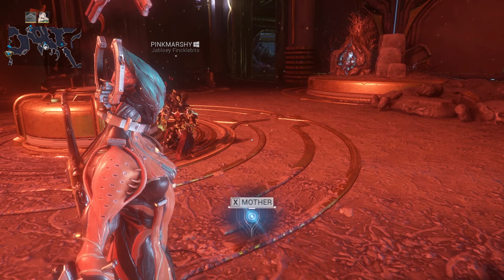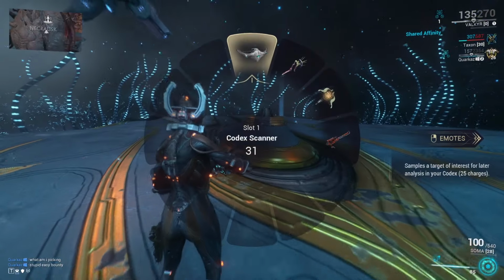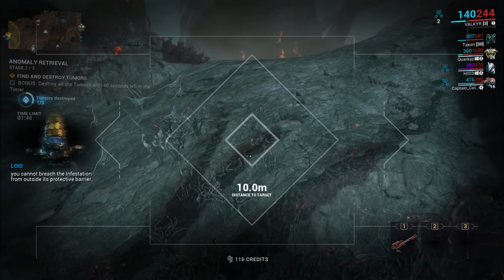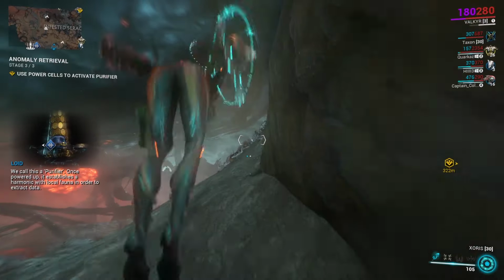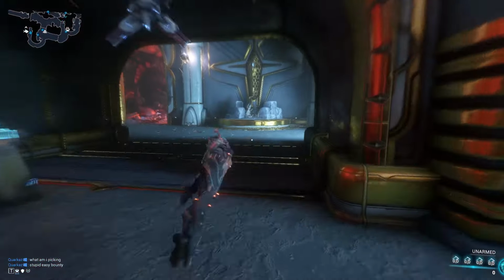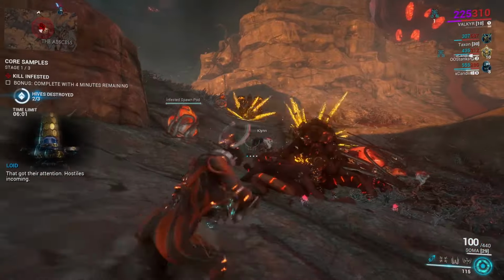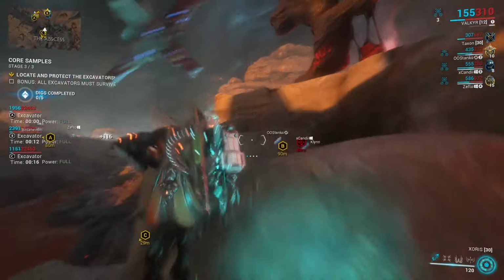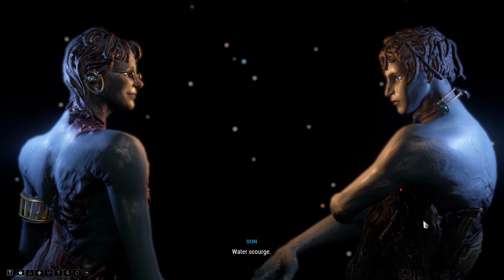Fishing for Ranks in Diemos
Warframe Account Name: ScrubCityMedia